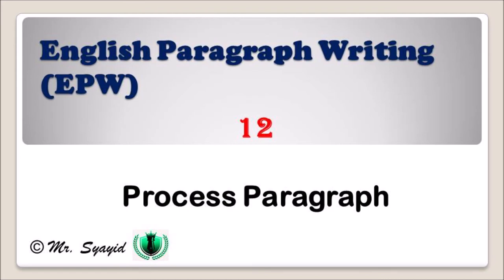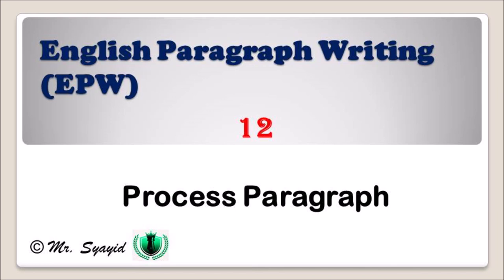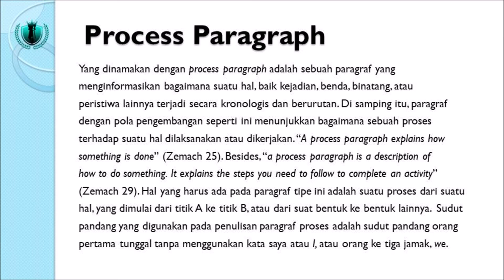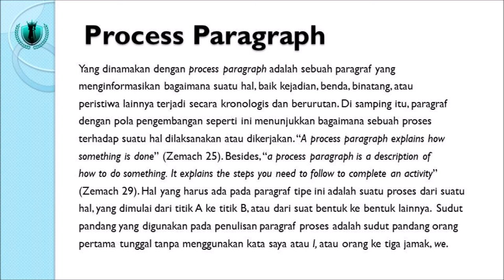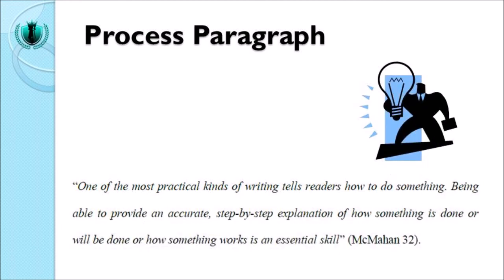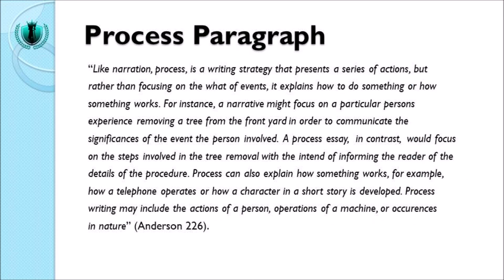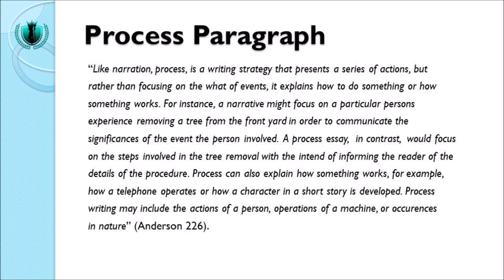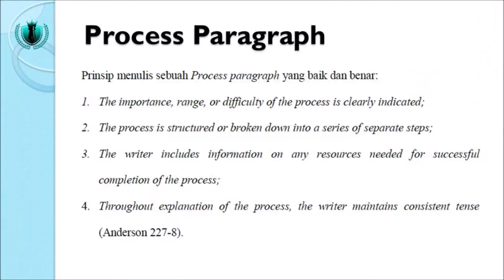PART 12 - English Paragraph Writing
Third Genre in EPW course - Process Paragraph

Writing a Process Paragraph is a form of the genre in English writing. It focuses on giving a description of how something comes into being. The 'something' can be a cake, bread, or a glass of ginger-jasmine tea. The process of how cooking those types of foods, for example, can be examples of providing a process paragraph.

Penjelasan yang ada di video ini berkaitan dengan teori, konsep, dan contoh sebuah paragraf yang menjelaskan tentang process.

Silahkan disimak penjelasannya, dan jika ada pertanyaan atau tanggapan, silahkan dituliskan pertanyaannya di bagian komentar di bawah ini.

Selamat Belajar!

Please stay safe during this Covid-19 pandemic disease.